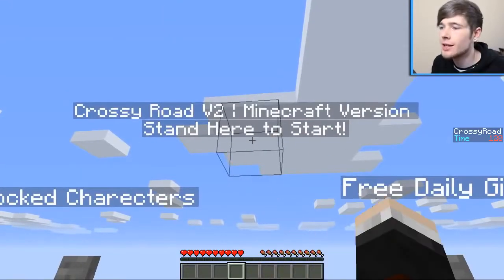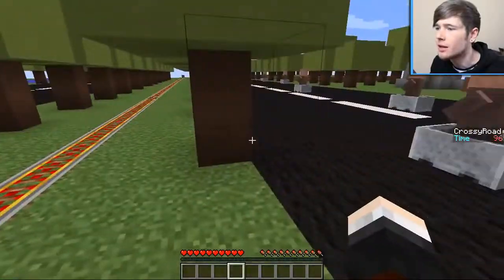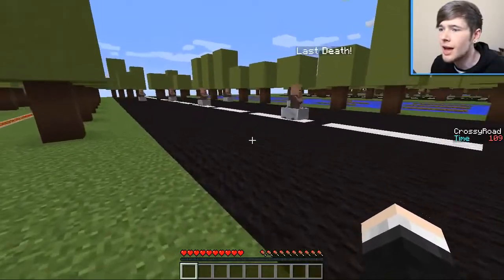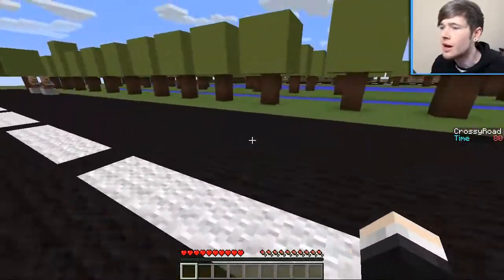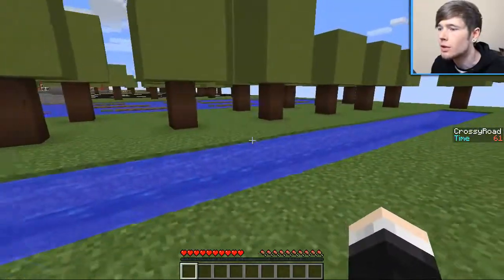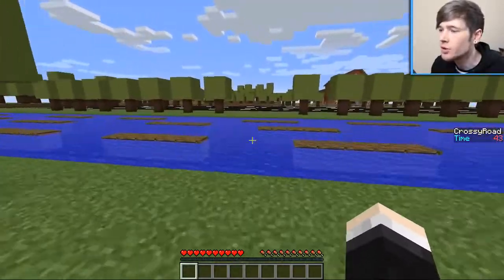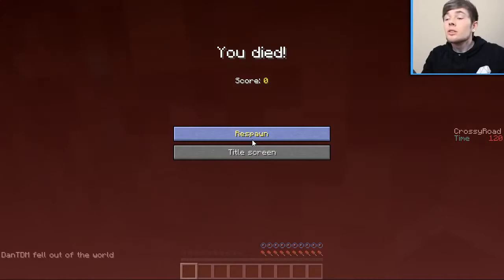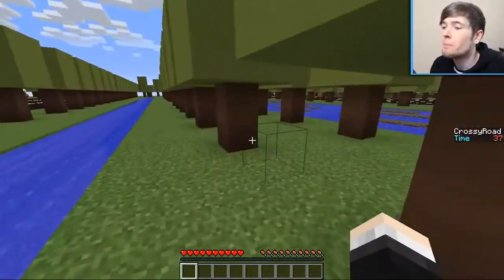CROSSY ROAD IN MINECRAFT!! TheDiamondMinecart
TheDiamondMinecart
TheDiamondMinecart
diamond minecart mods
diamond minecart mods
diamond minecart mods

The Diamond Minecart | Minecraft Xbox | MUSHROOM KINGDOM | Survival #75
The Diamond Minecart | A GRAND WEDDING DAY | The Sims 4 Gameplay #5
The Diamond Minecart | FIVE NIGHTS AT FREDDY'S | INSANE Jumpscares | Minecraft
The Diamond Minecart | MEETING AN OGRE | Diamond Dimensions Modded Survival #139 | Minecraft
The Diamond Minecart | Minecraft | SELFIE MOD (Vlogging Our Trip to FUNLAND) | Mod Showcase
The Diamond Minecart | GETTING JAMES BACK | Minecraft: Pixelmon Mod w/ DanTDM [#20]
The Diamond Minecart | Minecraft Xbox | COW DATE | Survival #74
The Diamond Minecart | TRAYAURUS GETS A GIRLFRIEND | The Sims 4 Gameplay #4
The Diamond Minecart | THE MAZE RUNNER | Minecraft: Minigame
The Diamond Minecart | DIVINE DRAMCRYX | Diamond Dimensions Modded Survival #138 | Minecraft
The Diamond Minecart | TRAYAURUS' OPERATION | Minecraft
The Diamond Minecart GIANT TVs, TOILETS AND JUST $1 | The Sims 4 Gameplay #3
The Diamond Minecart Minecraft | TURTLE GUN MOD (Exploding, Bouncy Turtle FUN) | Mod Showcase
The Diamond Minecart THE HOUSE IS BACK | Diamond Dimensions Modded Survival #137 | Minecraft
The Diamond Minecart Minecraft | LIVING CHEST MOD (The Indestructible Chester) | Mod Showcase
The Diamond Minecart WE'VE BEEN TROLLED | Minecraft: Pixelmon Mod w/ DanTDM [#19]
The Diamond Minecart MINECRAFT IN REAL LIFE | School of YouTube
The Diamond Minecart THE HOT DOG PARTY | The Sims 4 Gameplay #2
The Diamond Minecart FERRIS THE GOAT | Diamond Dimensions Modded Survival #136 | Minecraft
The Diamond Minecart Minecraft Xbox | BURGER BUILDING | Survival #72
The Diamond Minecart Minecraft | ULTIMATE WITCHES MOD (Fire Meteors, Lightning Golems) Mod Showcase
The Diamond Minecart Minecraft Xbox | XBOX ONE IS HERE | Survival #71
The Diamond Minecart TRAYAURUS STARTS A FIGHT! | The Sims 4
The Diamond Minecart Minecraft | VILLAGER HACKING MOD (Watch Dogs Villager Secrets) | Mod Showcase
The Diamond Minecart SEASON 3 BEGINS | Diamond Dimensions Modded Survival #135 | Minecraft
The Diamond Minecart ZOMBIE INVASION | Minecraft: Blocking Dead Minigame
The Diamond Minecart PERSONAL HEALER | Minecraft: Pixelmon Mod w/ DanTDM! [#18]
The Diamond Minecart Minecraft | PEOPLE MOBS MOD (Any Mob Turns into a HUMAN) | Mod Showcase
The Diamond Minecart DOUBLE MINOSHROOM BOSS | Diamond Dimensions Modded Survival #134 | Minecraft
The Diamond Minecart TRAYAURUS GETS OLD | Minecraft
The Diamond Minecart Minecraft Xbox | MUSHROOM MANSION | Survival #69
The Diamond Minecart MERCEDES DLC vs THE WORLD | Mario Kart 8 w/ DanTDM & Ali-A
The Diamond Minecart Minecraft | ICE BUCKET CHALLENGE MOD! (ALS Charity) | Mod Showcase